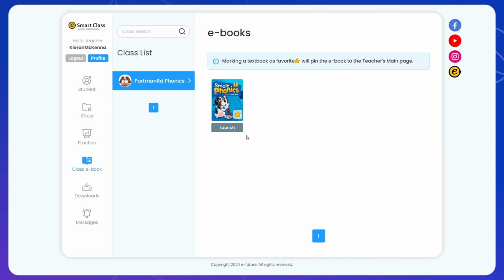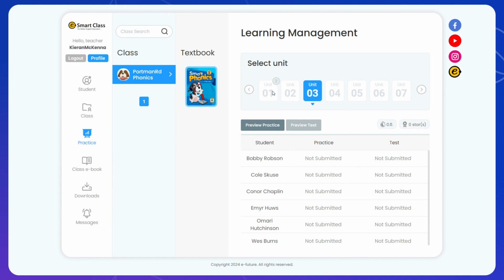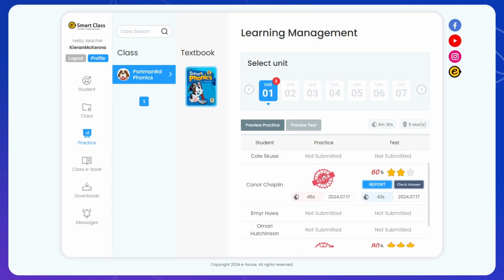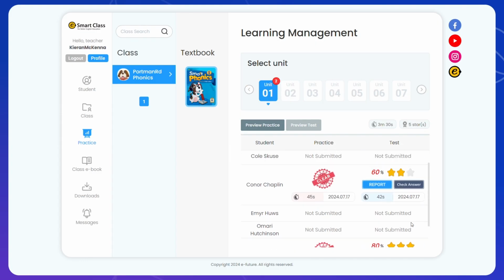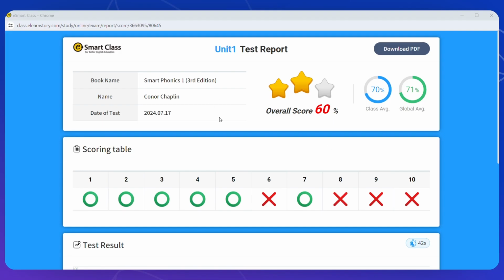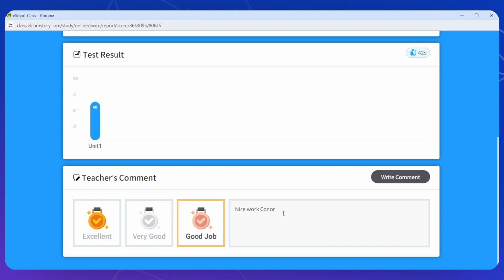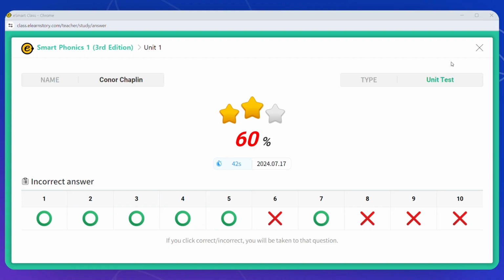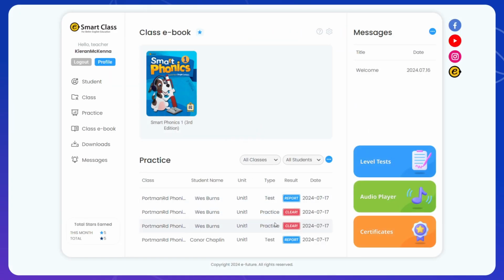3. Practice (內含繁體中文字幕)